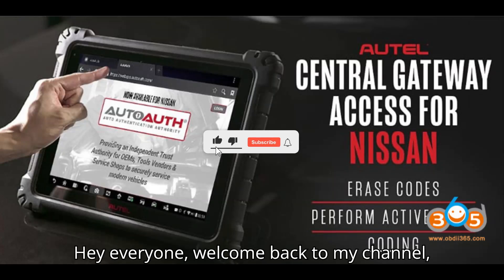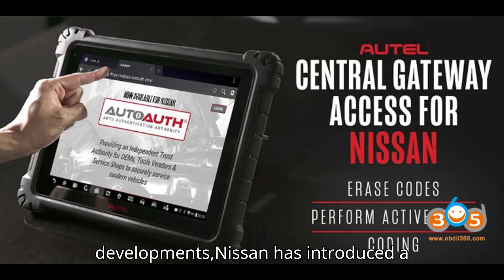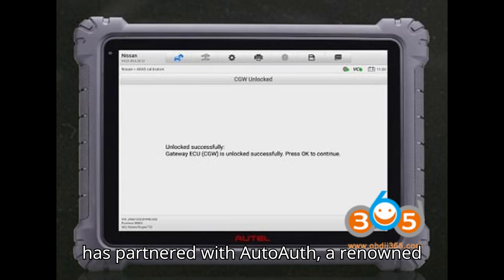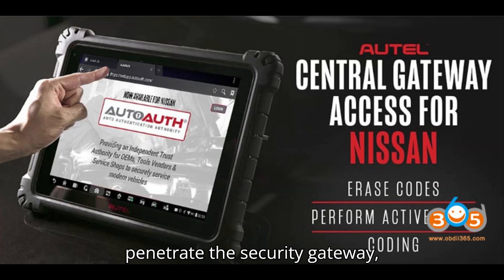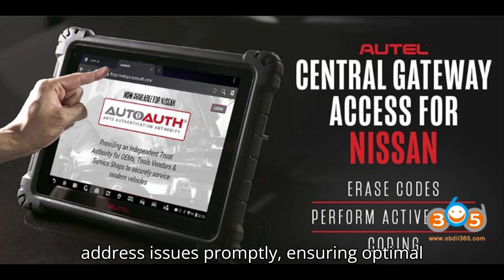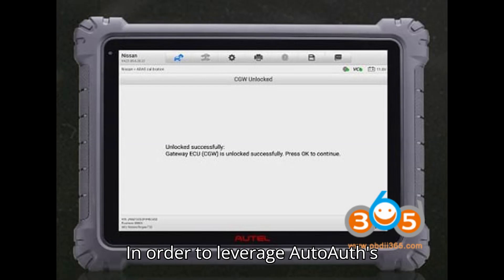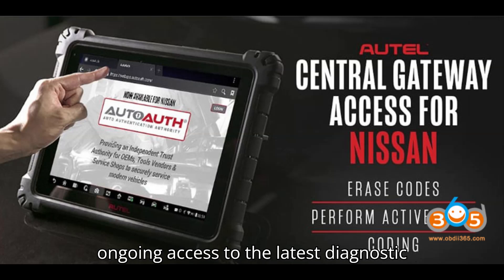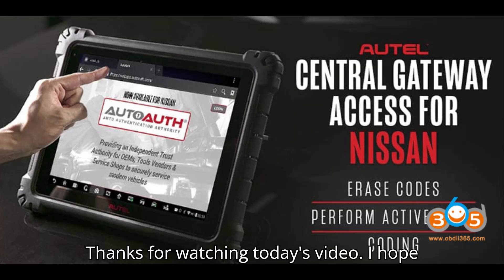Autel Ultra MS909 Nissan Security Gateway Access via AutoAuth!!!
Discover the latest in automotive security and diagnostics with Nissan's innovative security gateway system. Learn how Nissan's partnership with AutoAuth brings advanced diagnostic capabilities to technicians using Autel tablets. Explore the comprehensive toolkit enabled by gateway access, ensuring precise maintenance for select Nissan vehicles. Find out more about the registration process and subscription details to access these cutting-edge diagnostic features.